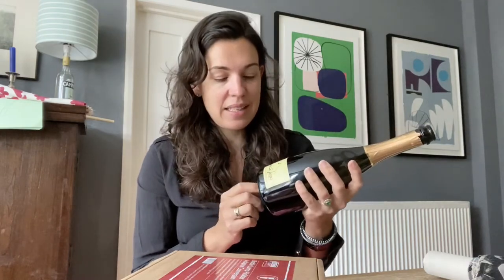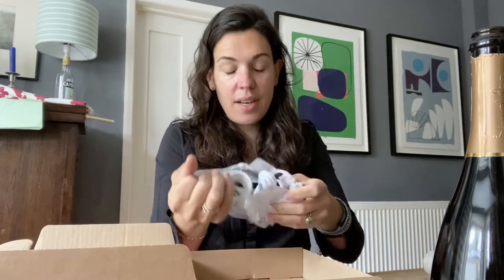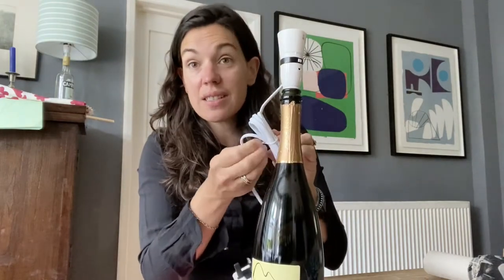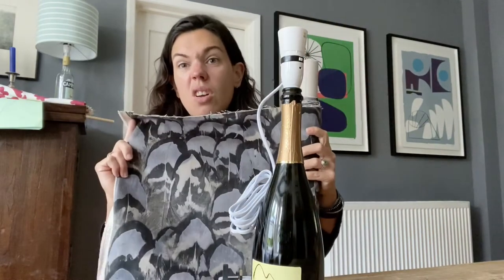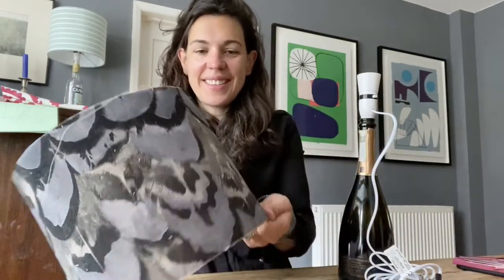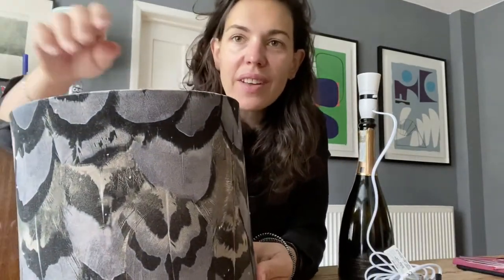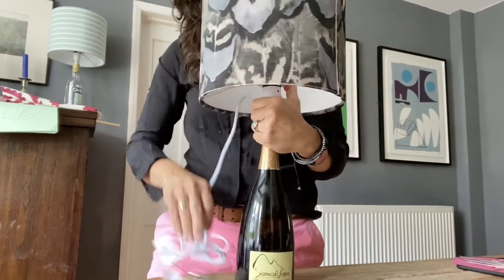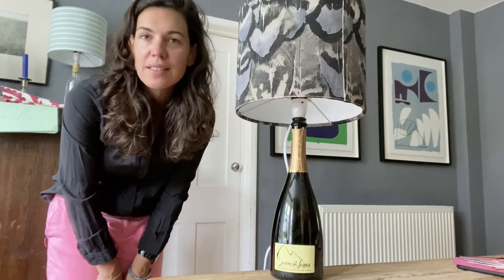Upcycle Bottle Lamp and Lampshade Tutorial with the Haines Collection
Upcycle an old bottle and turn it into a lampshape.

Recycle and reduce waste with the Haines Collection.